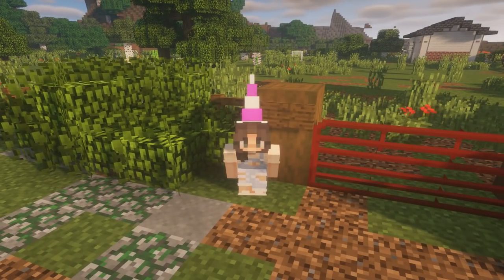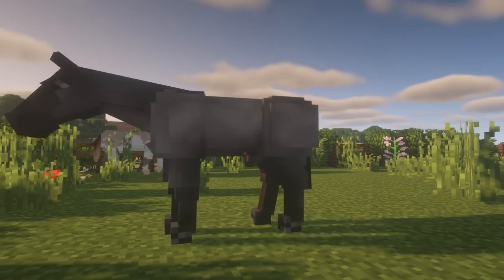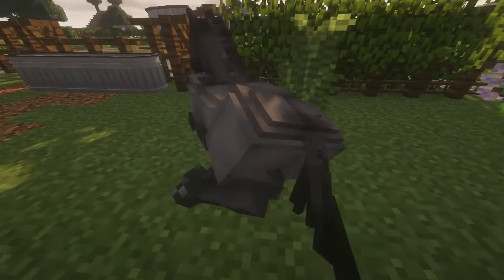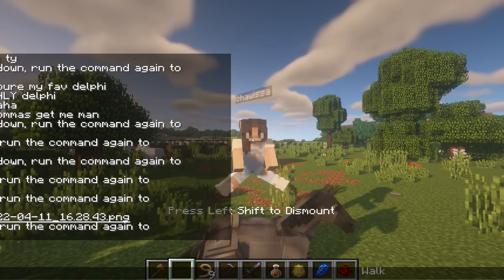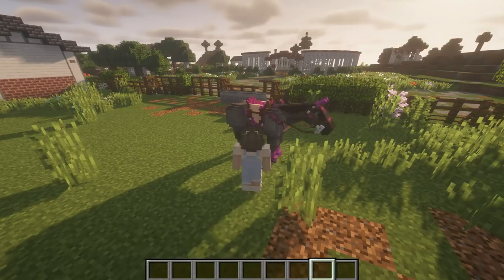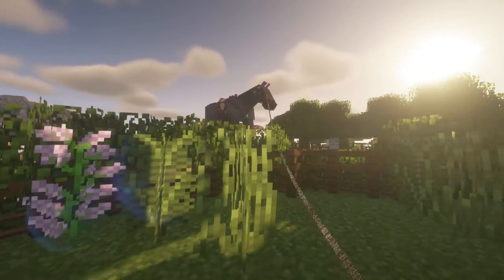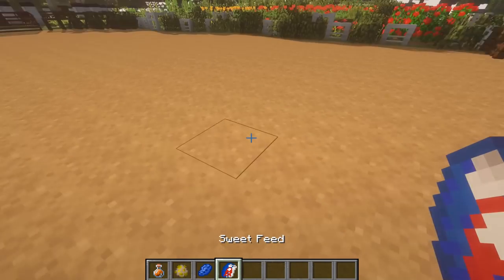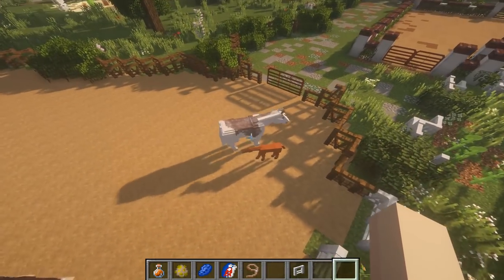FOALS ‘N MORE || SWEM (Modded MC) Recent Update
FOALS?! An exciting update for this video! :)

💛 Save using my codes/links!
Code: JUSTPEACHY2022

♡ My Equipment
✧༺ Microphone: Blue Yeti Nano
✧༚ ˎ Recorder: NVIDIA Shadowplay
✧･ﾟ Editor: Sony Vegas Pro 17

* ੈ✩‧₊˚ VIDEO TAGS 🏷
SWEM
star worm equestrian mod
modded mc
minecraft
horses
horse
equine
equestrian
roleplay
rrp
realistic
foals
ponies
baby
breeding
foal
weanling
yearling
genetics
vanilla